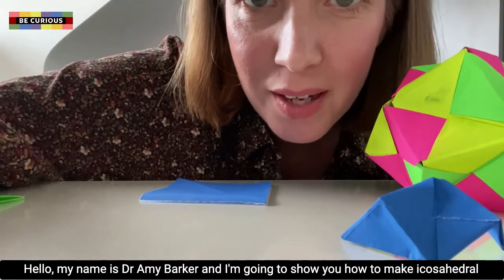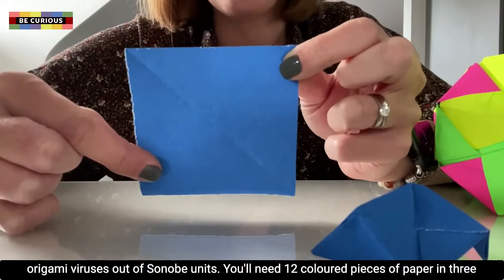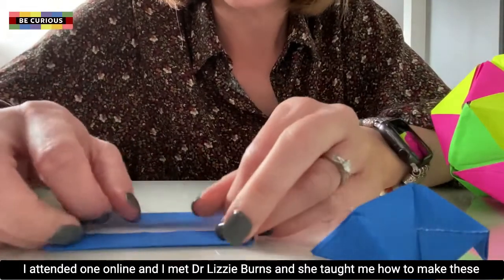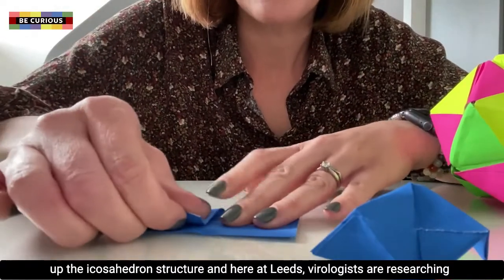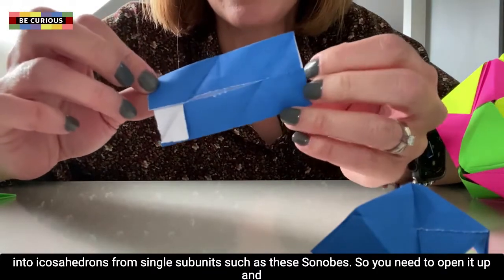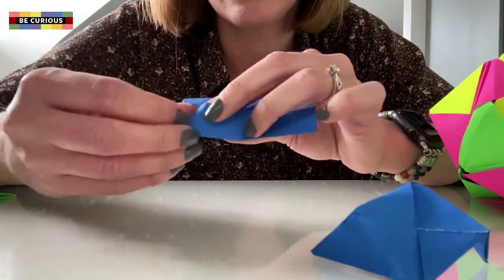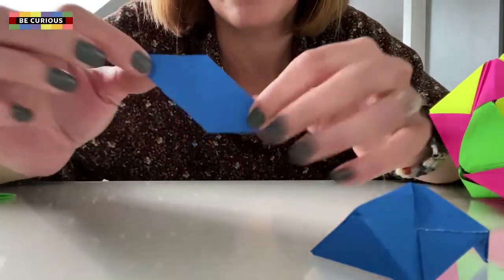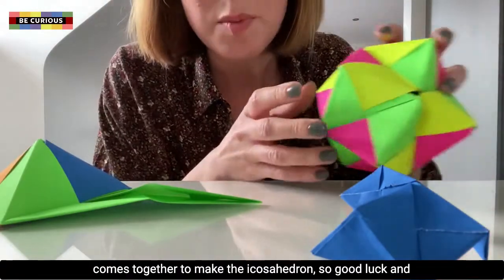Building Origami Viruses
Try your hand at building Origami Viruses: exploring icosahedral shapes using single Sonobe subunits with Dr Amy Barker from the University of Leeds Faculty of Biological Sciences.

You'll need 12 coloured pieces of paper in 3 different colours.

Be Curious is the University of Leeds' annual research open event, which aims to showcase how research at Leeds is making a world of difference to people’s lives.
With a jam-packed programme of family events and a brand-new series of Be Curious LATES for grown ups, there's something for everyone!

Follow the fun on Twitter with BeCurious21